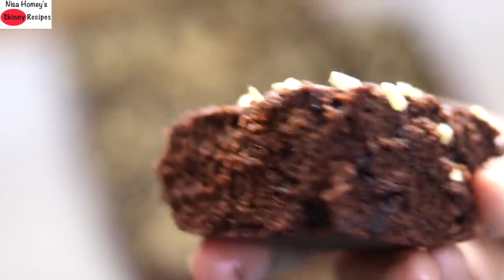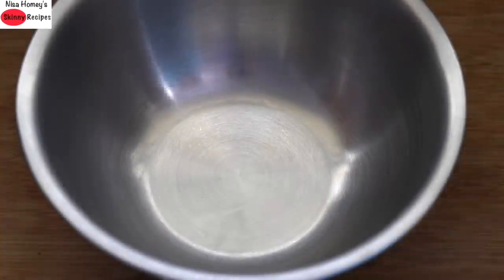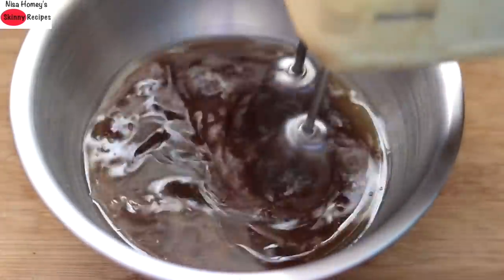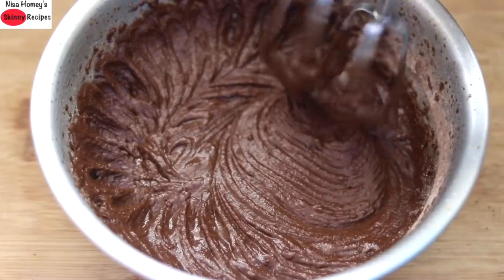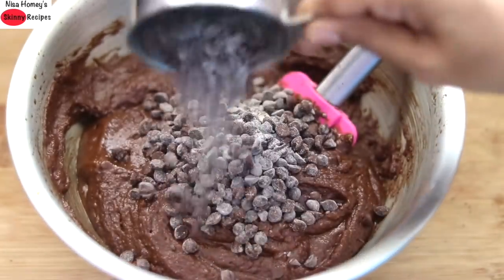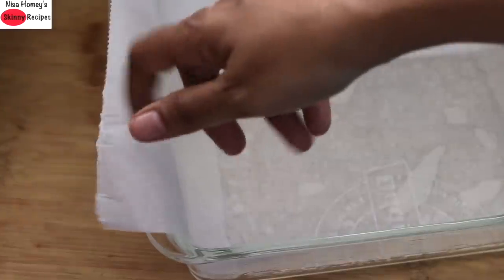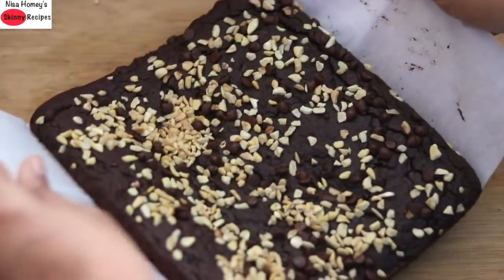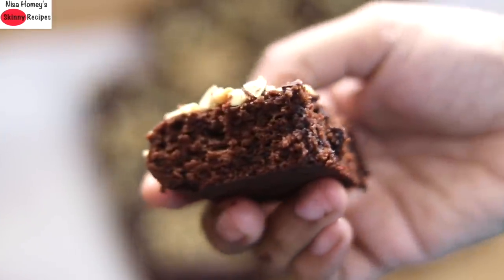How To Make Chocolate Cake In Lockdown Without Maida, Eggs, Butter, Milk, Sugar - Atta Cake Recipe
eggless whole wheat chocolate cake recipe, how to make eggless cake with whole wheat flour, healthy recipes for kids in lockdown
Things I Love To Use:
Vanilla Extract
Coconut Aminos
Cocoa Powder
99% Dark Chocolate

XoXo
Nisa